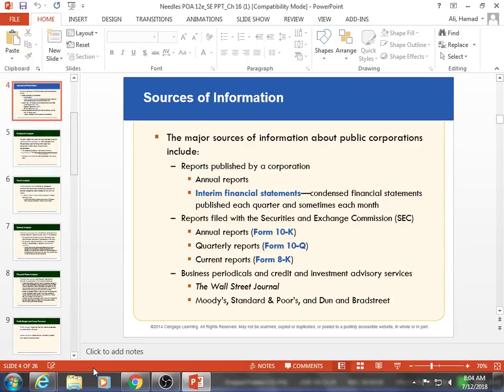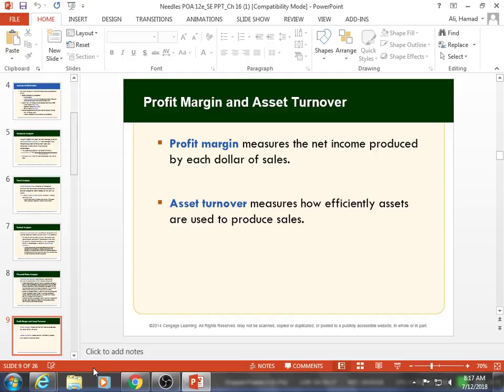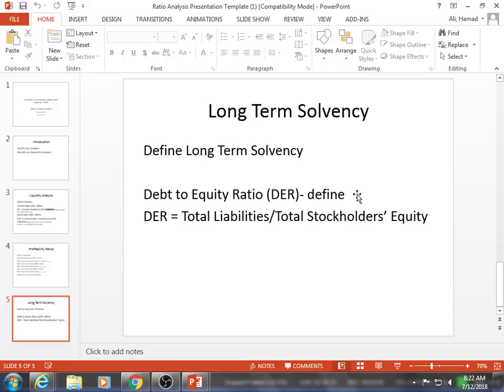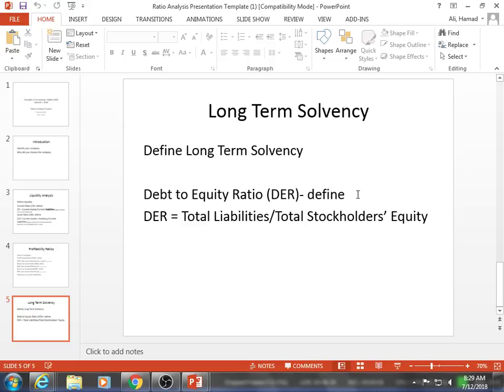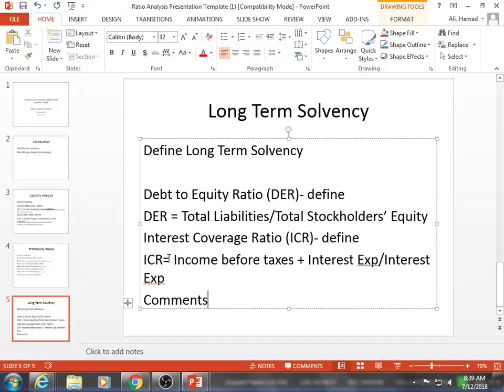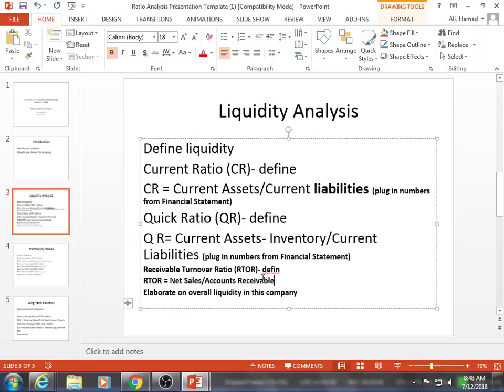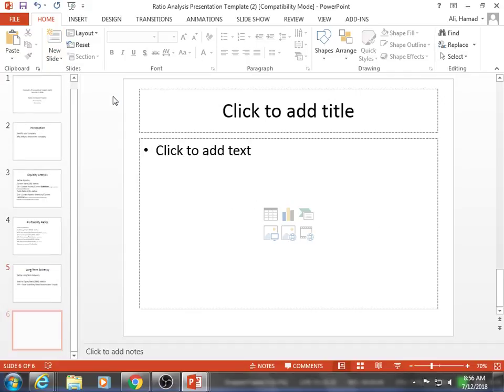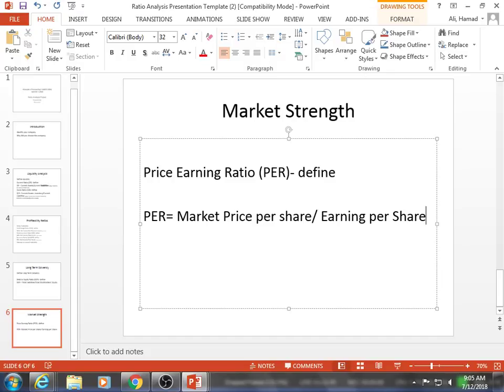Principles of Accounting II